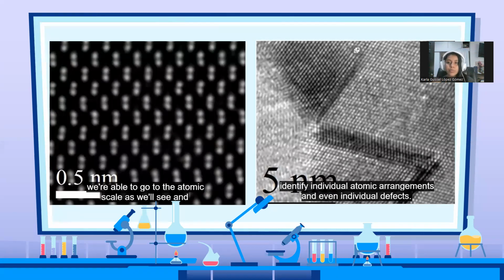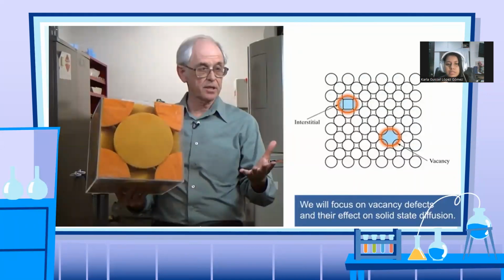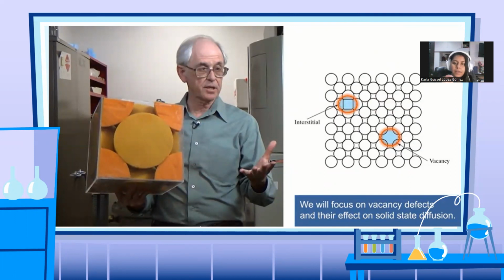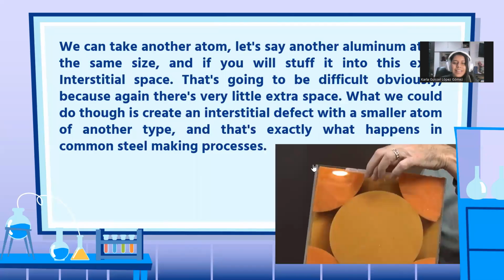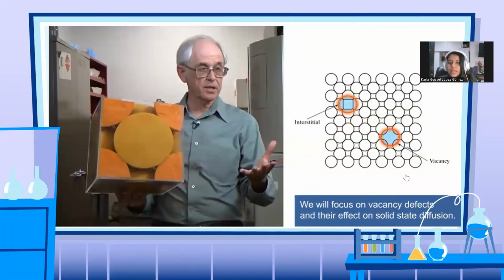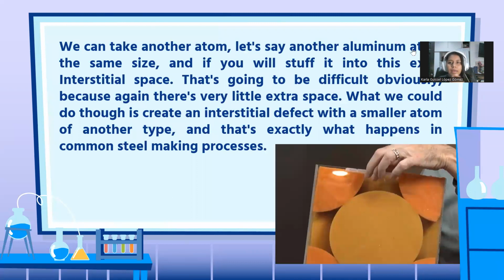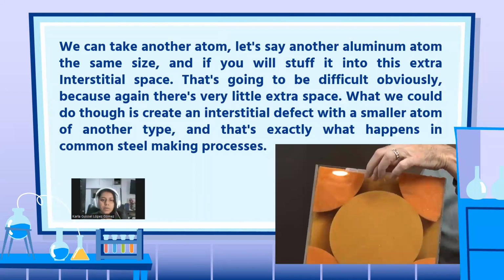Lecture - Crystallography and the electron microscope